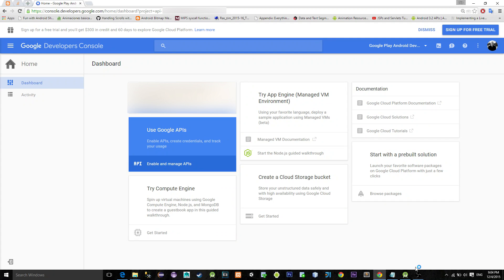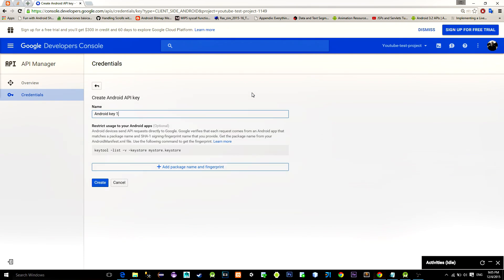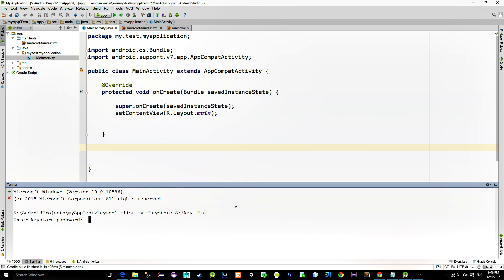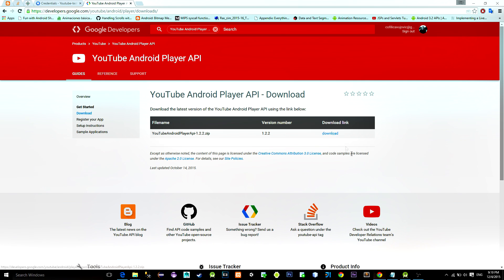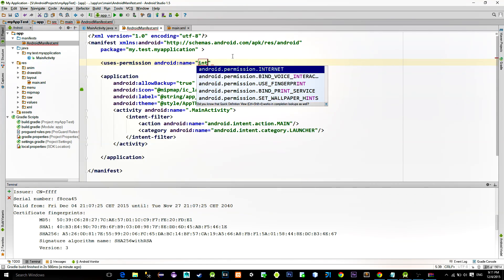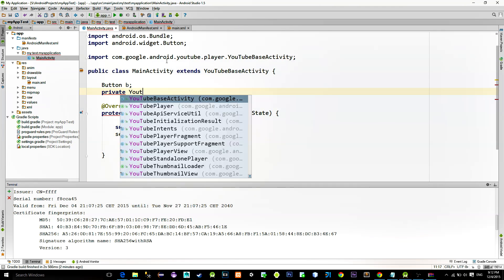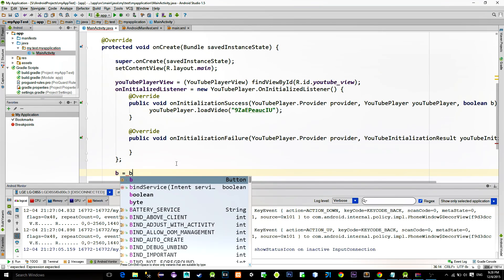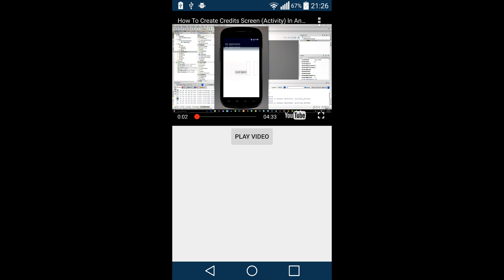How To Integrate Youtube API In Android Application